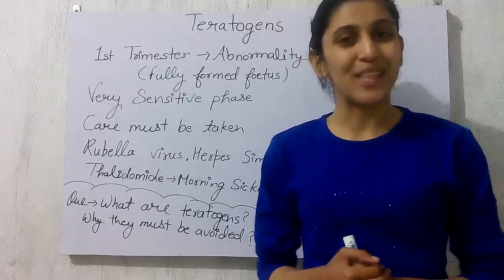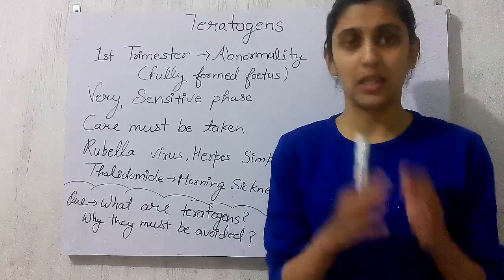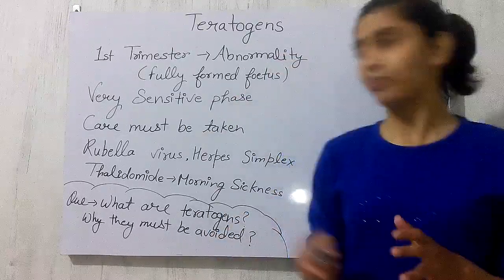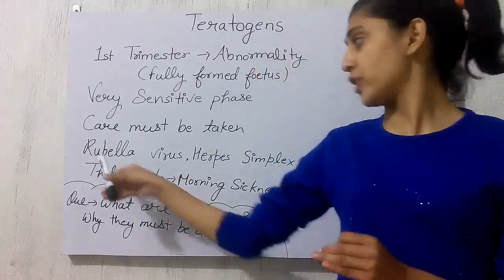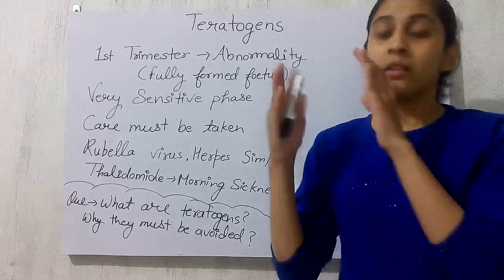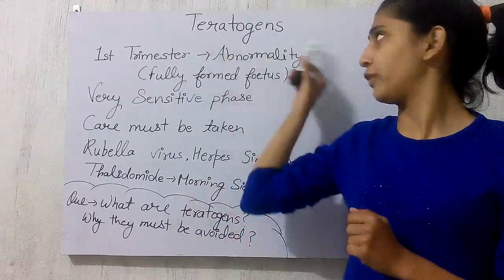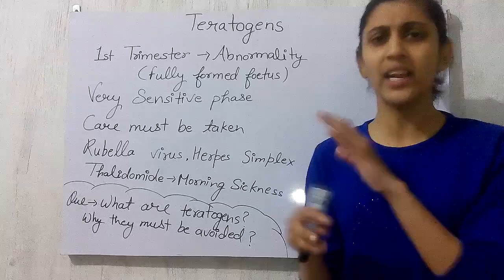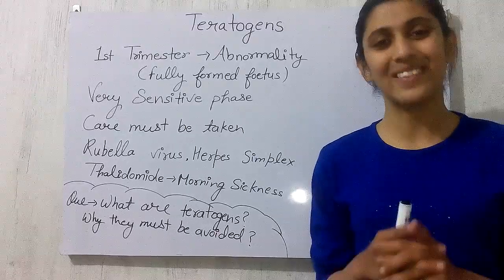What are teratogens ?why they must be avoided in pregnancy ?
What  would happen if a lady will take teratogens in pregnancy  ? How she must be cure?